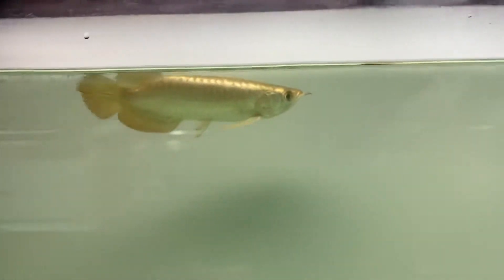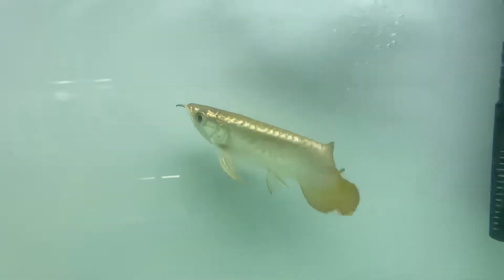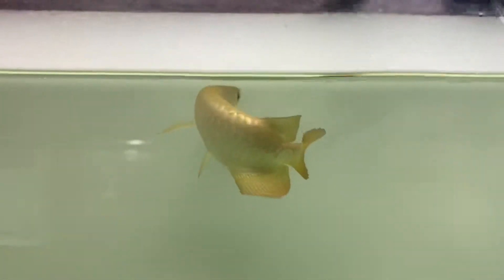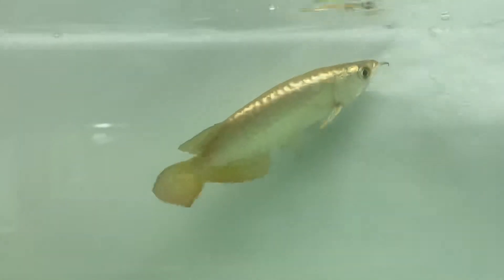Golden head arowana